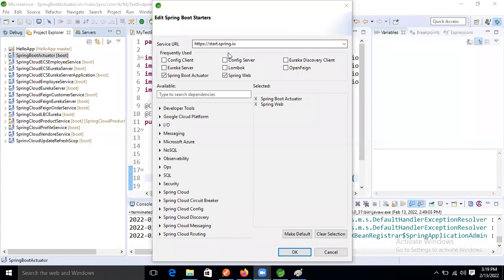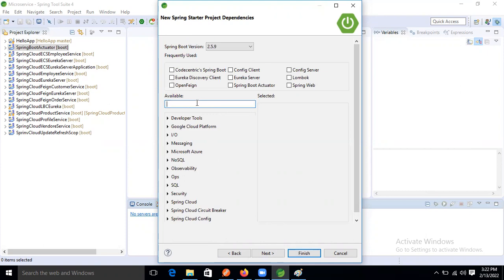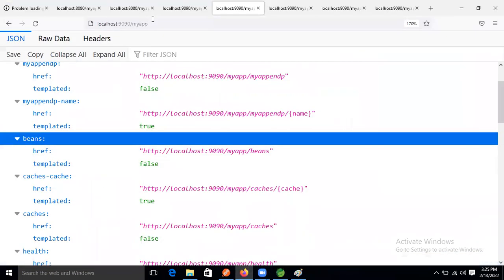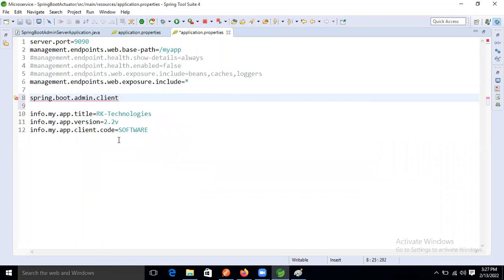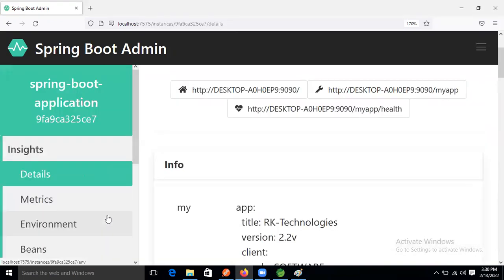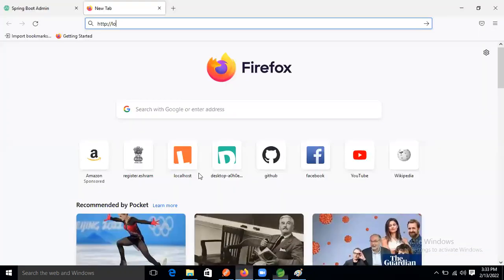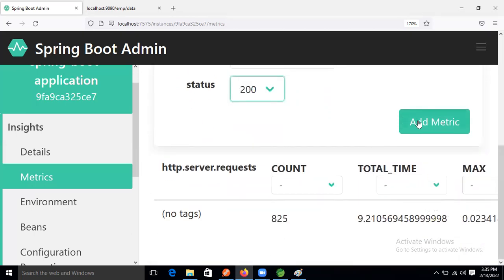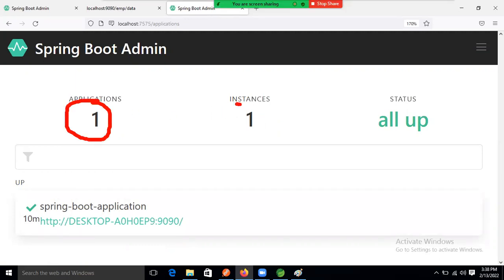Spring boot Actuator 51